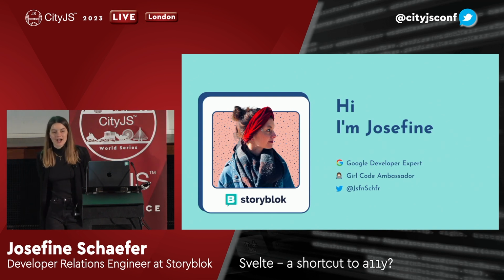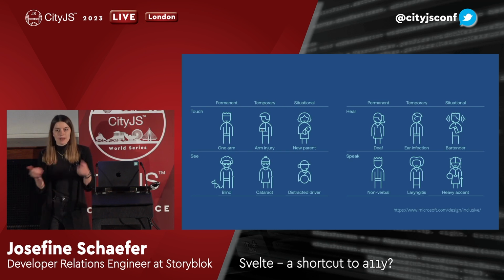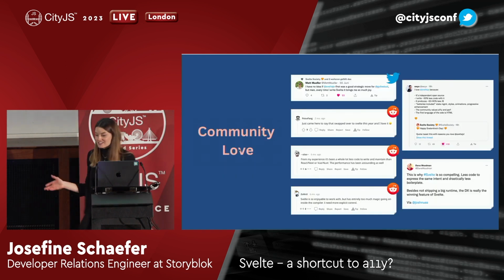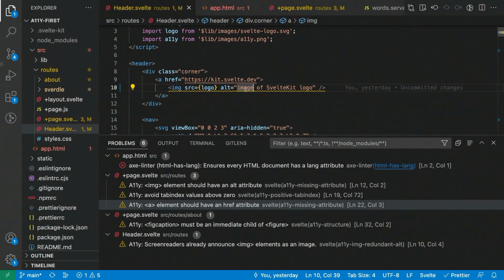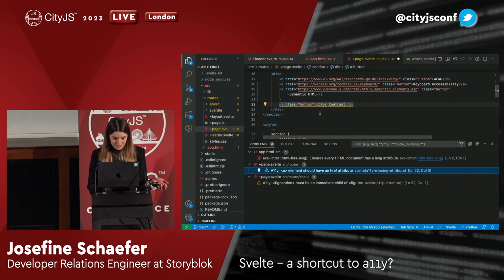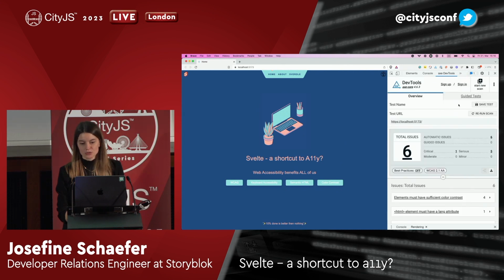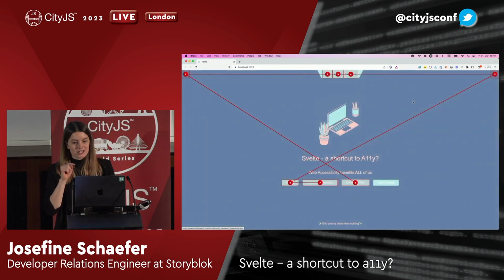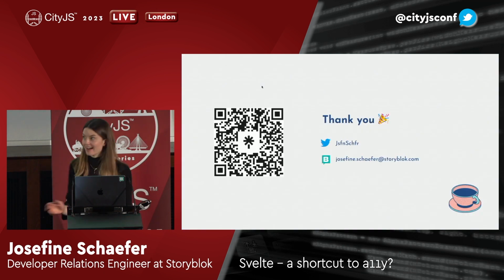Josefine Schaefer - Svelte - a shortcut to a11y?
Svelte has been described as an “accessibility-first-framework”, yet its compiler warnings cover only a fragment of the issues at hand. In this talk, I’d like to explore how accessible Svelte really is and more importantly, have a look at what you can do to bridge the gap. Ideas include checking both automatically and manually for issues the compiler might overlook, like colour contrast, keyboard accessibility and semantics